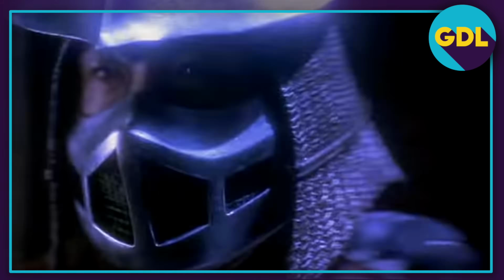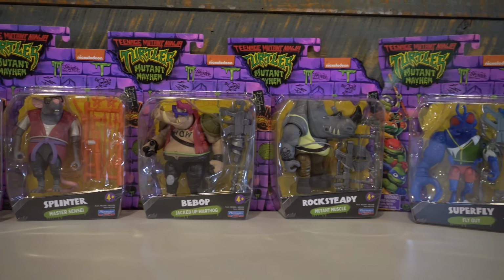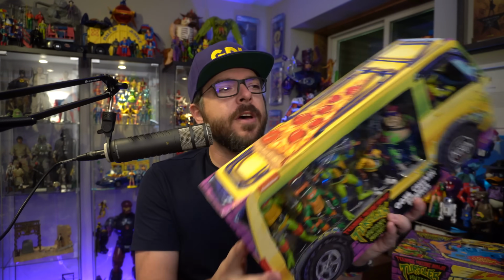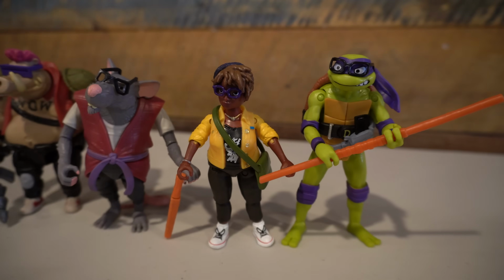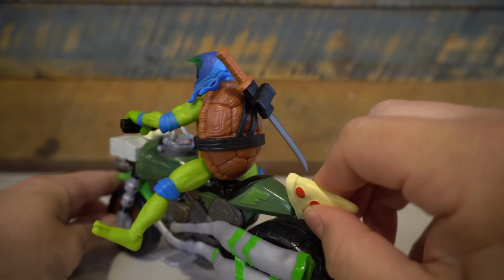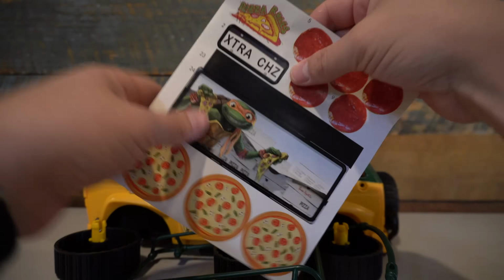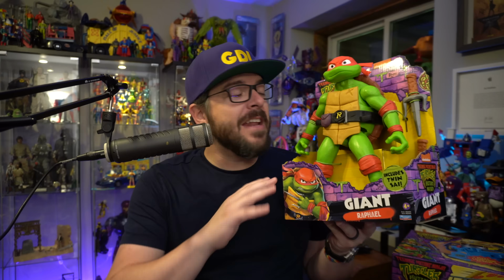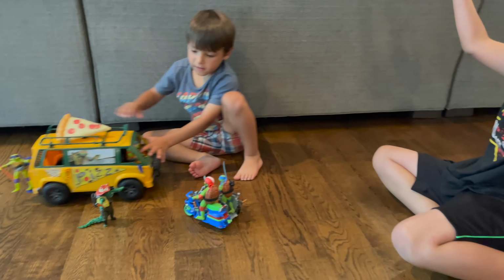New TMNT Mutant Mayhem Toys by Playmates are AMAZING!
Join Jay as he reviews a bunch of the new Teenage Mutant Ninja Turtles Mutant Mayhem figures by Playmates. Featuring new figures and designs of characters we love as well as new vehicles and action figures. The TMNT Mutant Mayhem line up from Playmates seems to thread the needle for us older Ninja Turtle fans and the potential new generation of TMNT fans. Watch this 4K review to hear my thoughts on new the figures and vehicles hitting stores now!